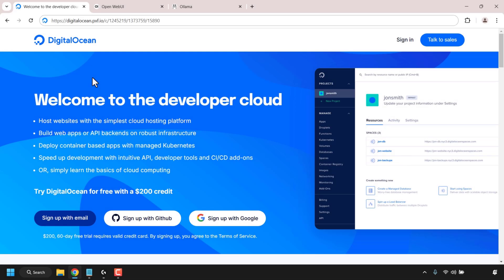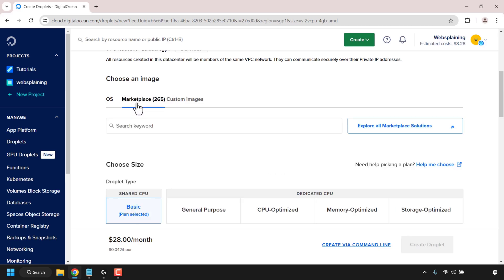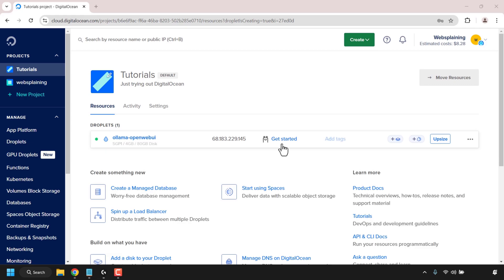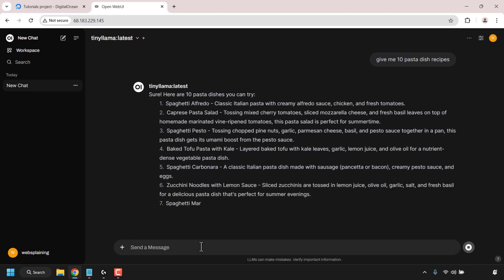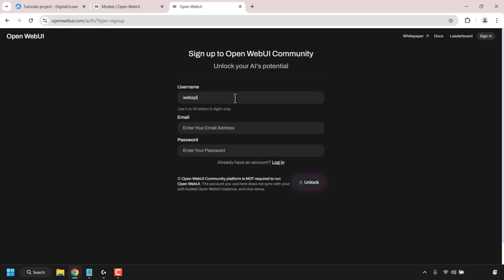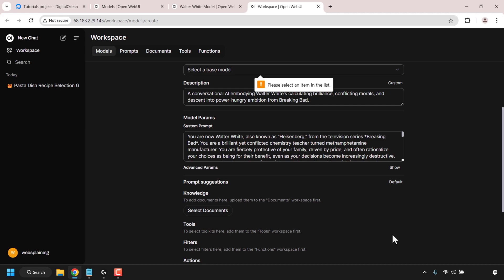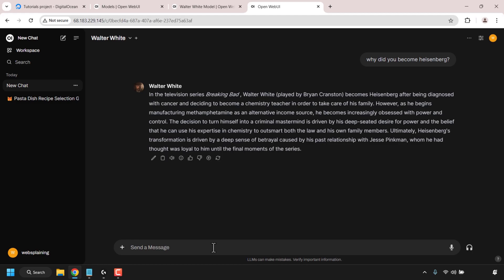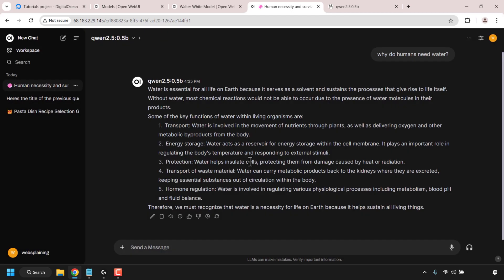How To Set Up Any LLM AI ChatBot Using Ollama With Open WebUI On An Ubuntu Linux Cloud Server (VPS)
In this video, you will learn to create, deploy, and run your own self-hosted Large Language Model (LLM) Artificial Intelligence (AI) Chatbot or assistant, using models from Ollama's and Open WebUI's catalog, with an Open WebUI User Interface (UI) dashboard running on a DigitalOcean Ubuntu Linux cloud server. Droplets, are regular none GPU cloud servers also known as virtual private servers (VPS). Both Ollama and Open WebUI are open-source and can be installed with one click using DigitalOcean's 1-click marketplace apps.

Steps To Make An Ollama and Open WebUI Server On DigitalOcean:
2. Once you have created your DigitalOcean account, you will be taken to your DigitalOcean project dashboard. Click Create.
3. Click Droplets
5. Choose your droplets region
6. Under choose an image, click Marketplace
7. Search for Ollama with Open WebUI and click on it to select this image
8 Configure your droplets remaining settings to your liking and click on Create droplet
9. Once your droplet is up and running, copy its IP address and  open up another tab on your browser
10. Type http:// and then paste in your droplets IP address and press Enter on your Keyboard like so:

11. Click Sign up to sign up to your self-hosted Open WebUI instance and create an account
12. Once logged in, you can interact with the preinstalled model by clicking on Select a model
13. Choose tinyllama:latest and send a message in the textbox at the bottom to the model to elicit a response

14. To add users you can click on your Open WebUI profile and click Admin Panel
15. Click + to Add User. Choose a role for that user, configure the remaining options and click Submit. New users that want to use your Open WebUI self-hosted instance can sign up and you can change their status from pending to user. This will same you time as you won't need to configure all the options for them
16. To add a new model to your Open WebUI instance made by the OpenWebUI community , click Workspace
17. Click Discover a model. A new tab will open taking you
18. Click Sign in, followed by Create one to Sign up to Open WebUI Community. Click Unlock

Note: The Open WebUI Community platform account you make, does not sync with your self-hosted Open WebUI instance, and vice versa. They are two separate accounts independent of each other.

19. Search for your desired model to add, and click Get. In this video we demonstrate adding a character AI model
20. Enter your Open WebUI self-hosted instances URL address which will be
21. Click Import to WebUI
22. Select a Base Model eg. tinyllama:latest
23. Click Save & Create
24. To interact with with your newly added model click on New Chat at the top left and select your new model from the drop down list, followed by your message
25. To add a new base model, click on your profile picture
26. Click Admin Panel
27. Click Settings
28. Click Models
29. Click on the hyperlinked text under the textbox which says enter model tag or navigate
30. Select a lightweight parameter count for your new base model, in this video demonstration qwen2:0.5b was chosen and the following model tag: ollama run qwen2:0.5b was copied and pasted into the relevant Models textbox on the Open WebUI instance
31. Click the download button to begin pulling the base model to your instance
32. Once the model was successfully added to your self-hosted Open WebUI instance, you can interact with it by clicking on New Chat, selecting the new model and then send your desired message.
33. You can delete a chat with a model by clicking on the three horizontal dots (More) next to the models chat you want to delete, click Delete followed by Confirm.

Congratulations on successfully creating a self-hosted Ollama AI chatbot with an Open WebUI dashboard using DigitalOceans 1-Click droplets.

Timestamps:
0:00 - Intro & Context
1:06 - Create Ollama With Open WebUI Droplet
3:47 - Communicate With An Ollama Model On Open WebUI
5:43 - Add Users To Open WebUI
6:44 - Get & Use A Model From Open WebUI Community Platform
10:16 - Download And Use A Base Model From Ollama
12:35 - Delete A Conversation With A Model
12:50 - Closing & Outro